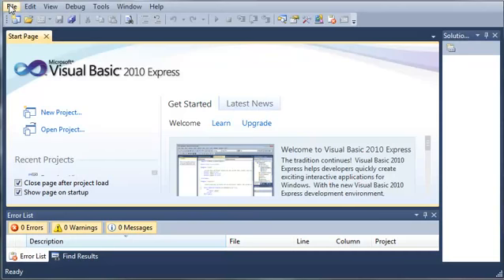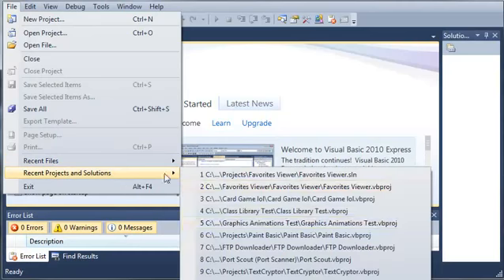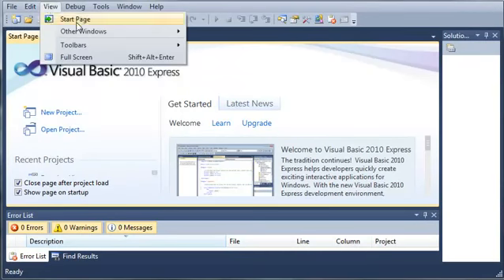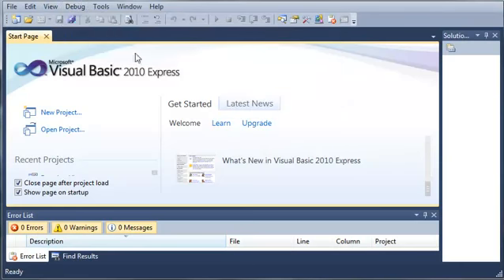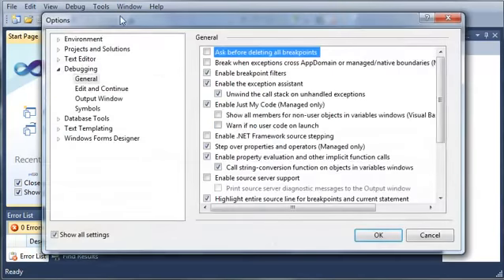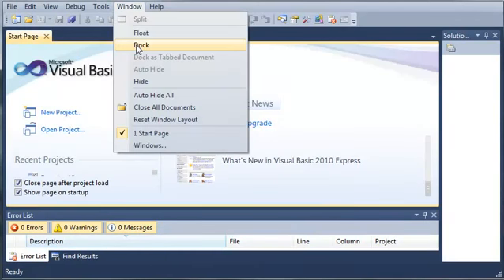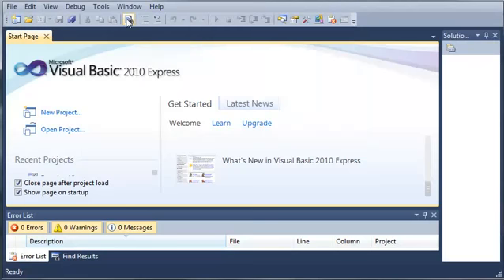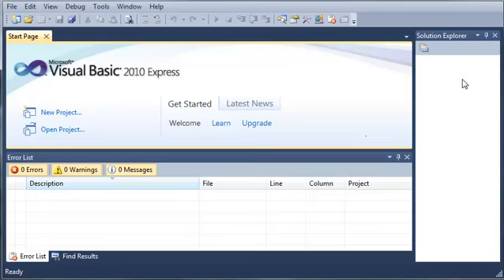Visual Basic - 3 - Getting Familiar With The IDE